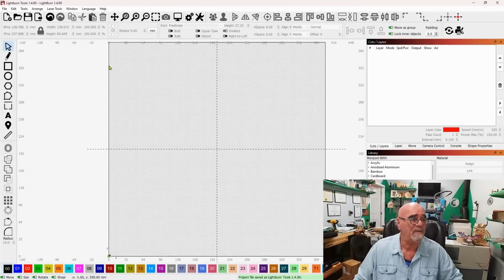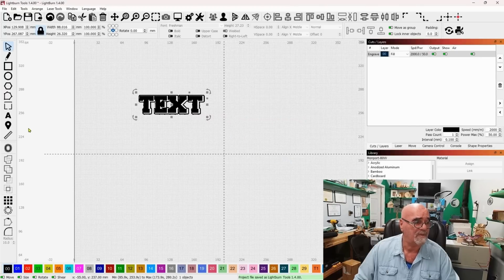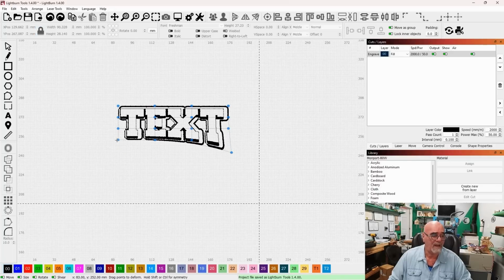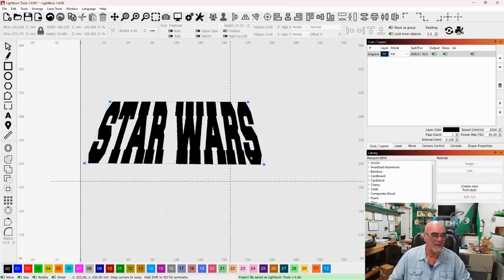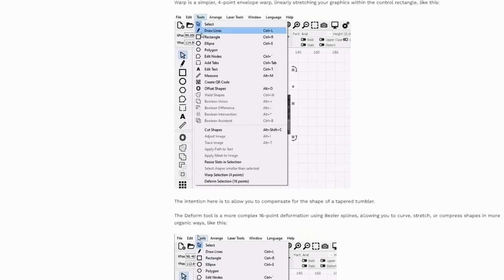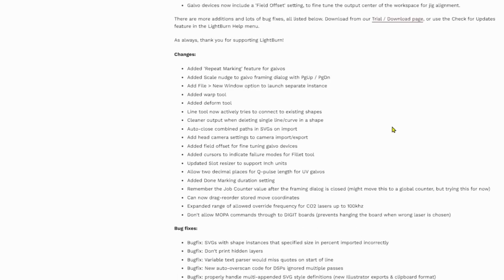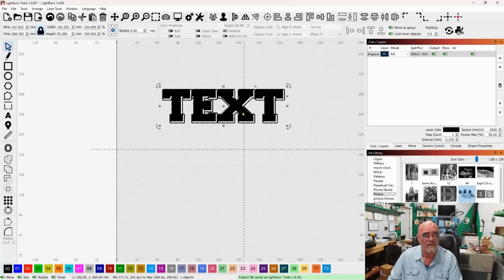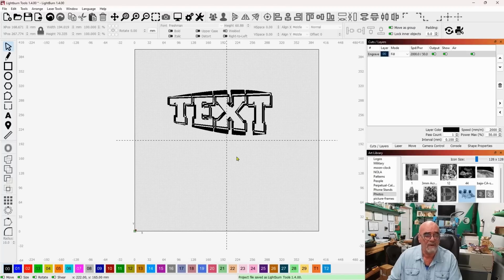🆕 Lightburn Version 1.4! New Features - Warping and Deforming text!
➡️ Click on Show More↙️for the Links!

*SUPPLIES*